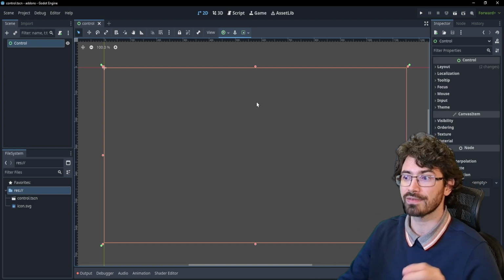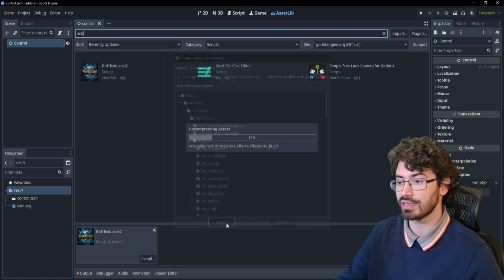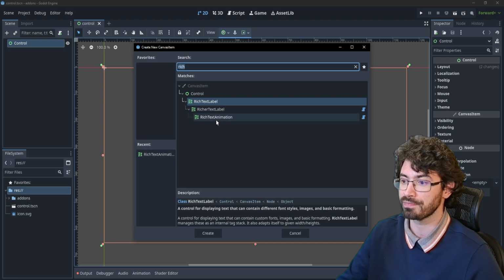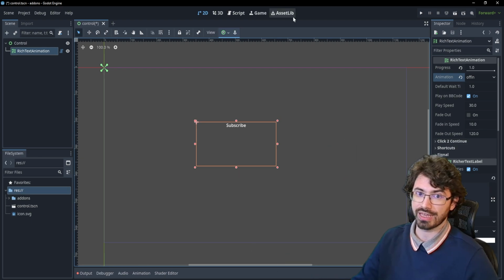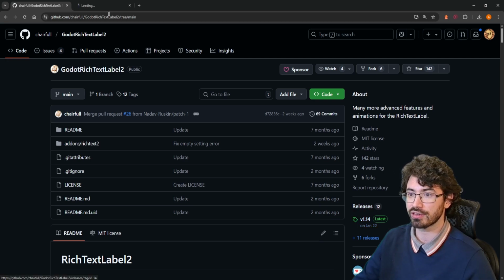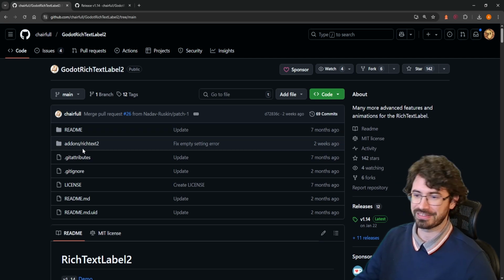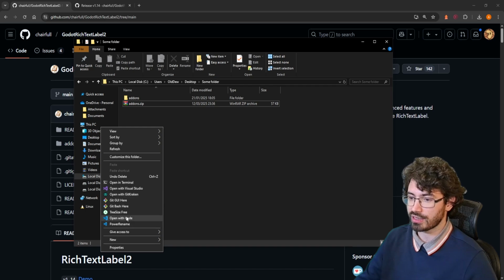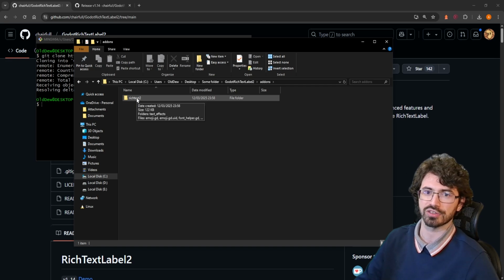How to add Plugins to Godot 4.4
There will come a moment in which you might think of adding a plugin to the Godot Engine. Plugins or Addons range from utilities that make your game development process faster to additional scripts that can be used just for fun.

In this video we see how easy it is to add a plugin to the Godot engine and also how to add plugins that are not found in the official asset library